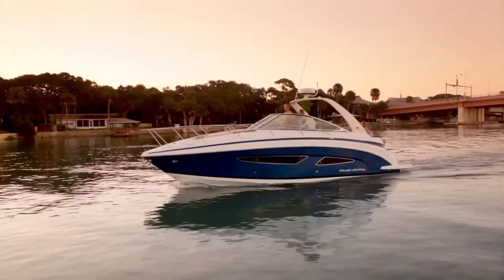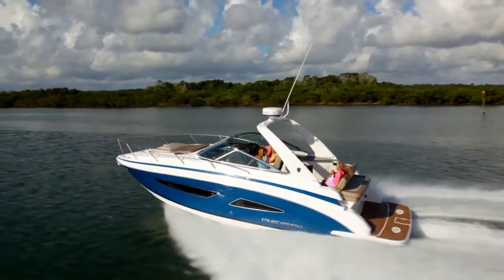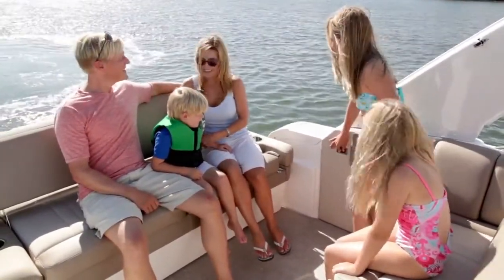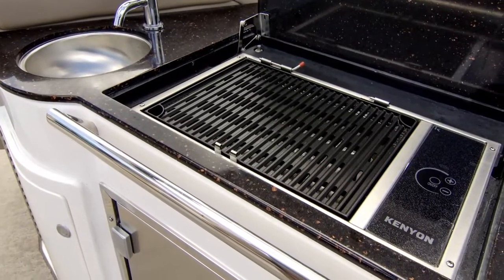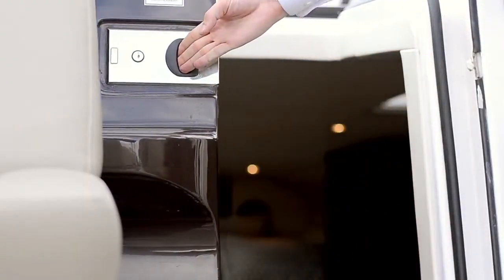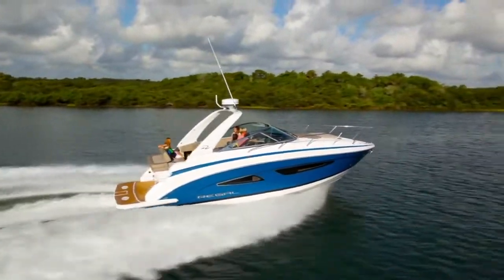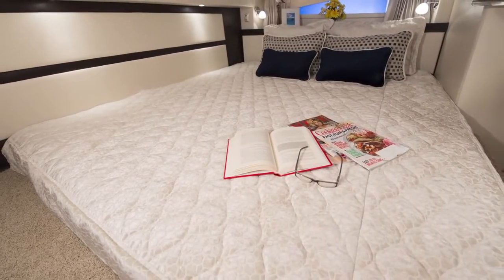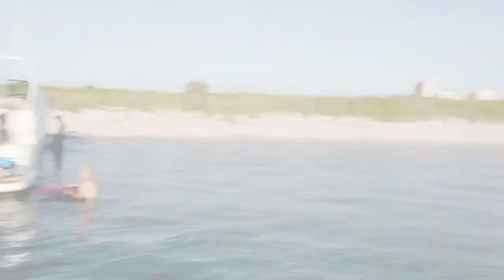Petzold's Marine Center The All New 2014 Regal 32 Express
This boat is currently on order and will be in soon.
Here is the link to our listing.